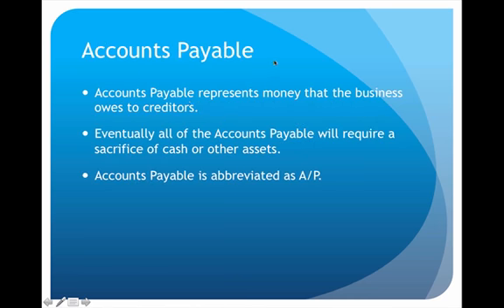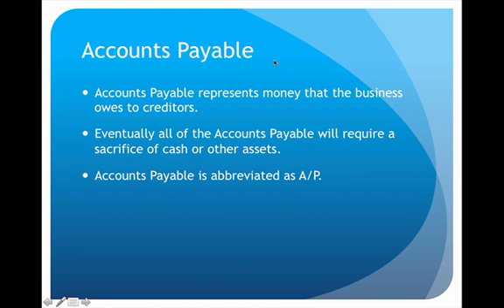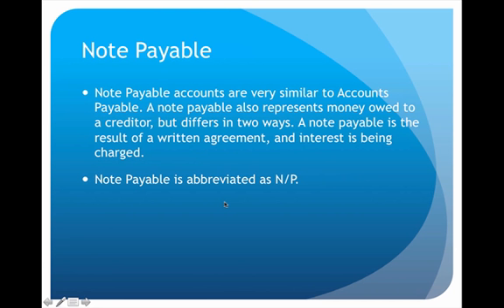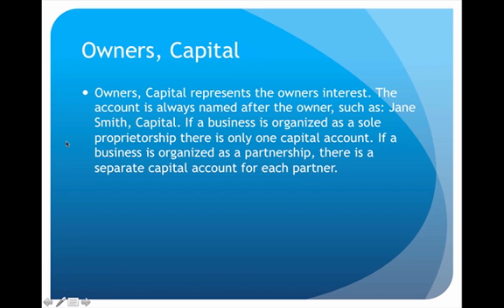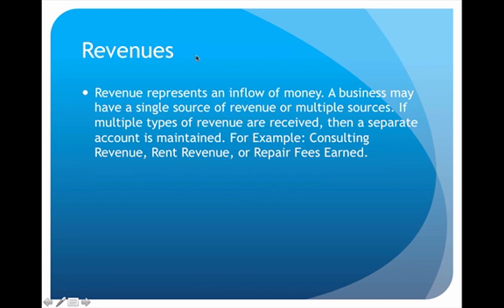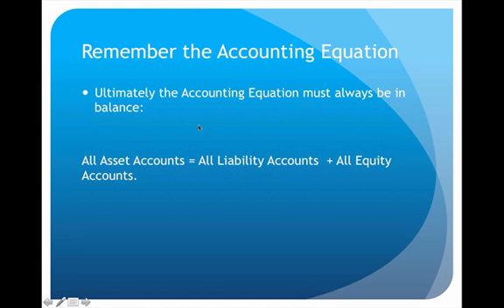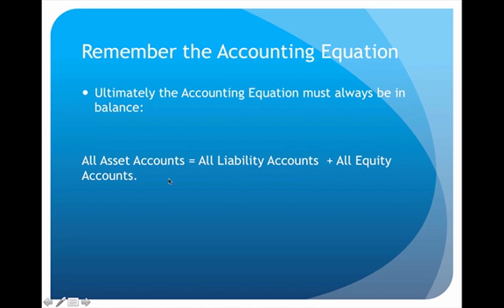Chart of Accounts Lecture Part 2